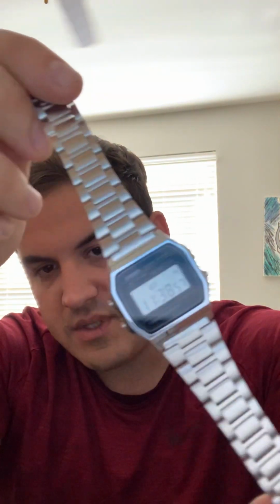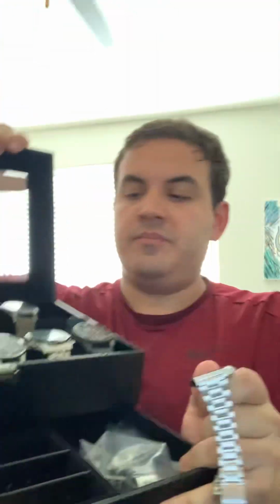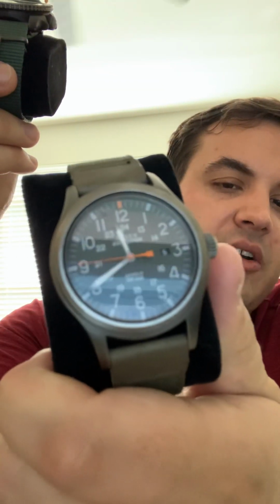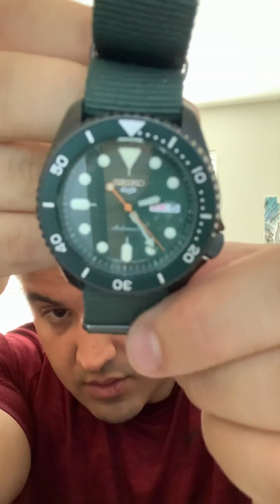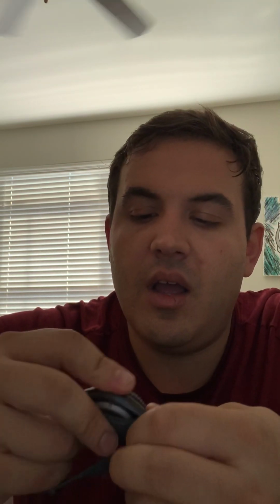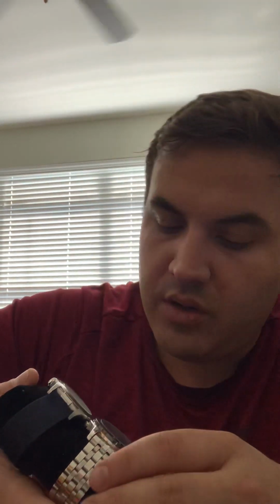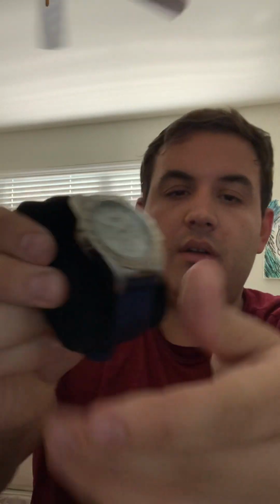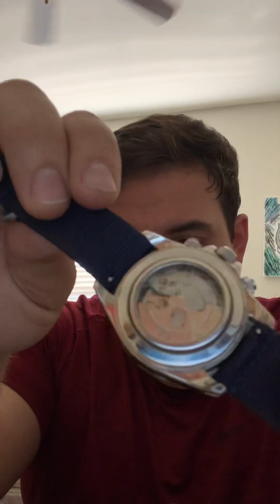Watches vlog 1